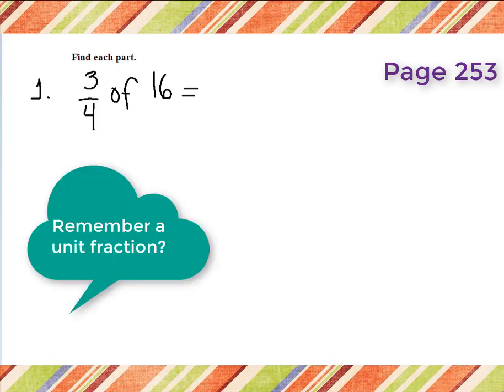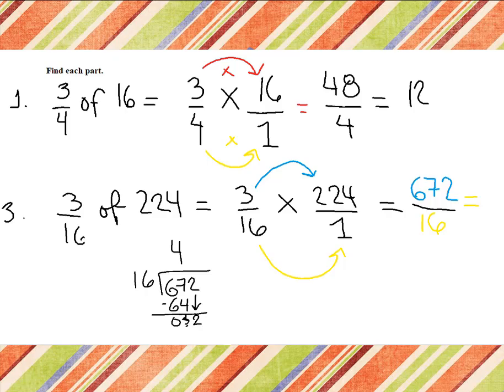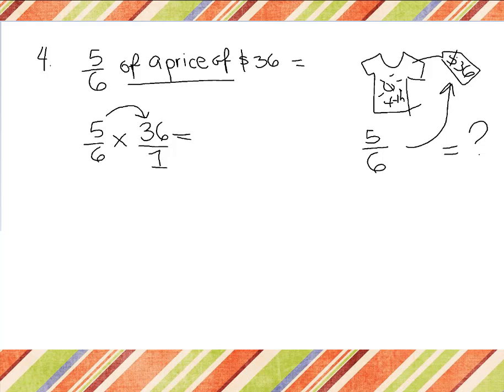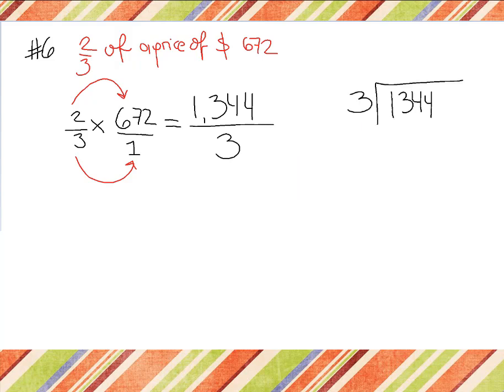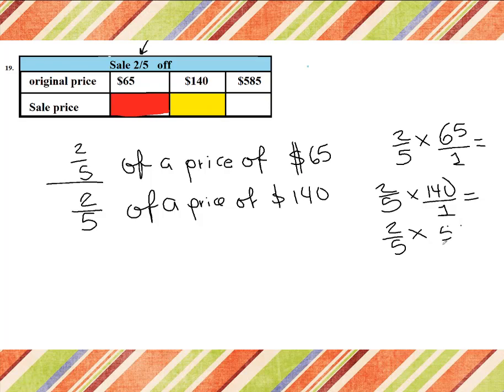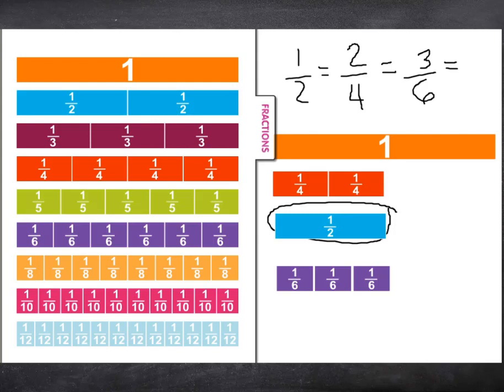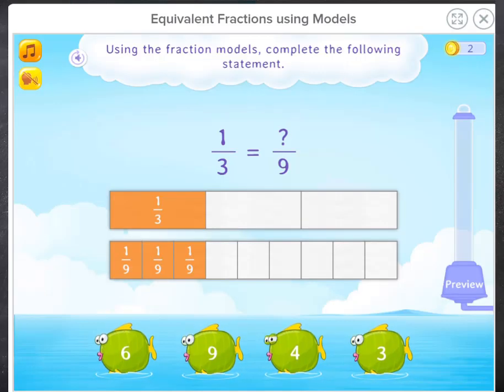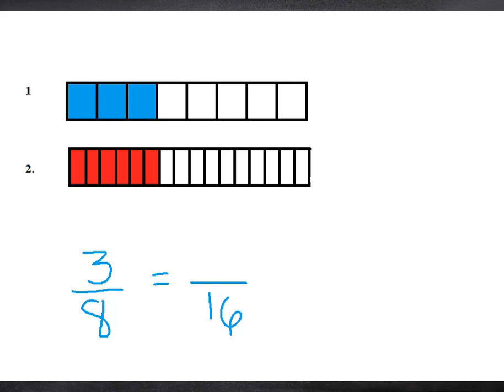Finding a fraction of a number 4th grade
Lesson 13.3 Fiding a Fractial of a number
Lesson 13.4 Equivalent Fraction
4th grade class